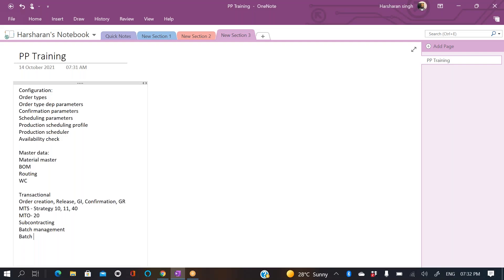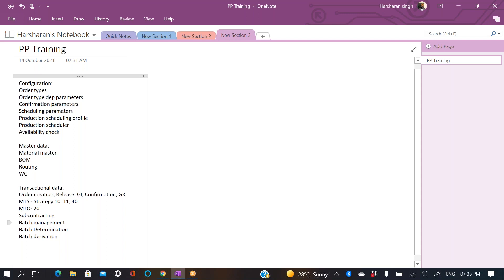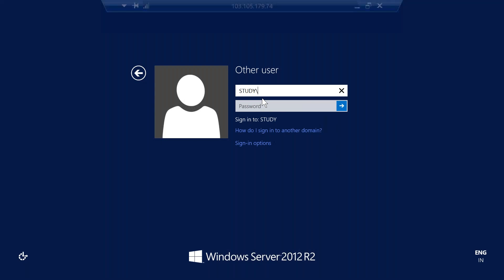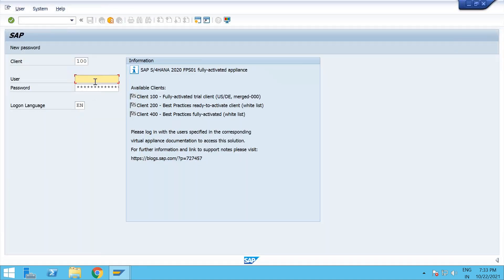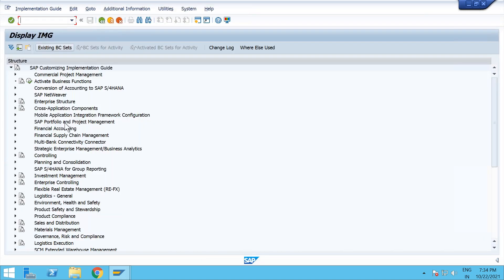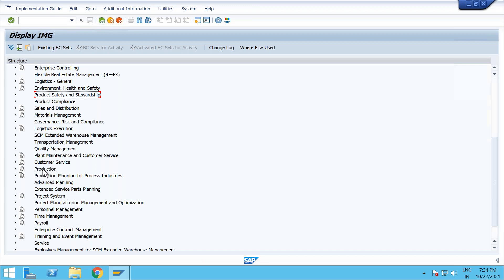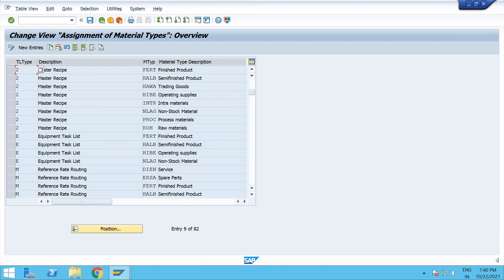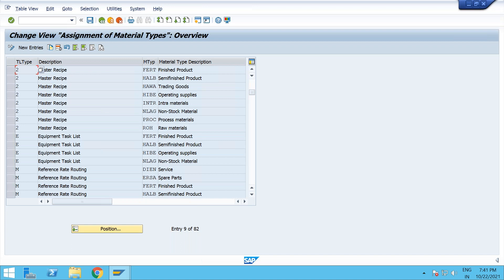Video 4-SAP PP MRP types, Lot size and shopfloor configuration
This video talks about MRP types in PP, Lot size used commonly in PP, and Shop floor configuration to start the production activity.

Upcoming topics - End to end cycle for strategy 10, 20, 40, 50, Batch management, Batch determination, Batch derivation